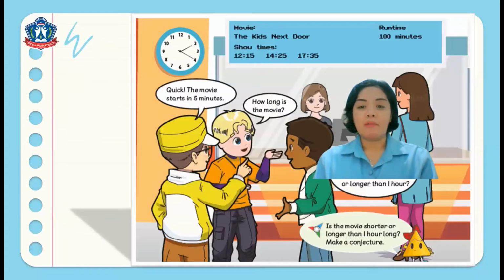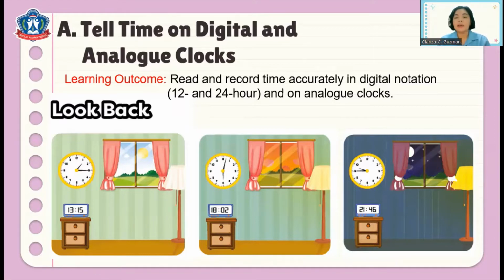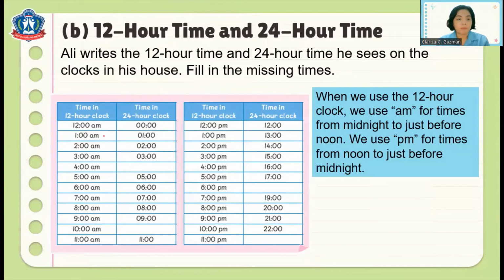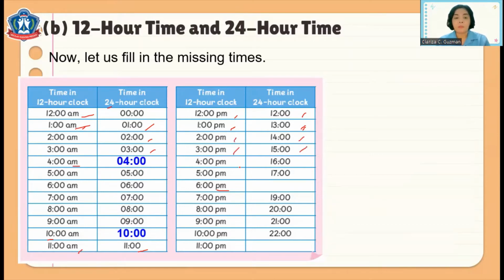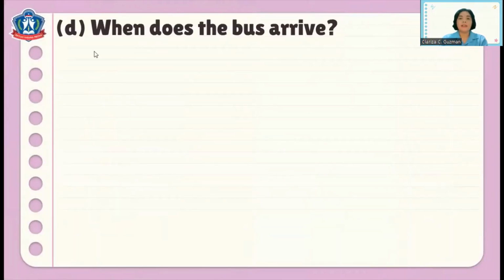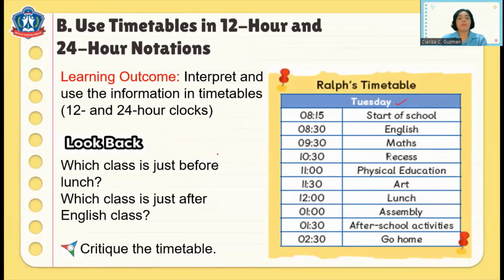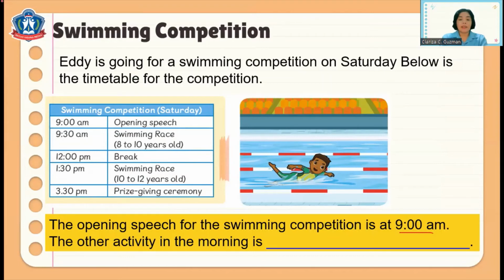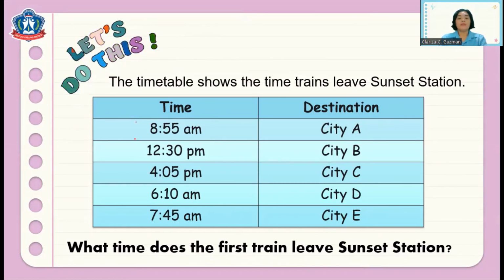MATH 4: CHAPTER 4: LESSON 1 AND LESSON 2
Lesson 1: Tell Time on Digital and Analogue Clocks
Lesson 2: Use Timetables in 12-Hour and 24-Hour Notation